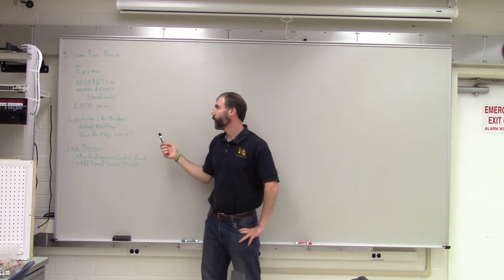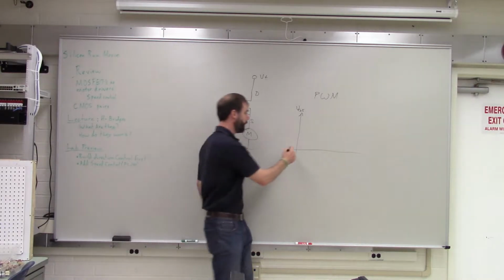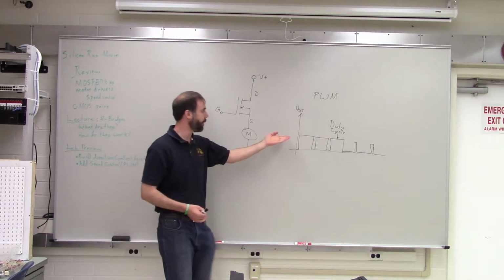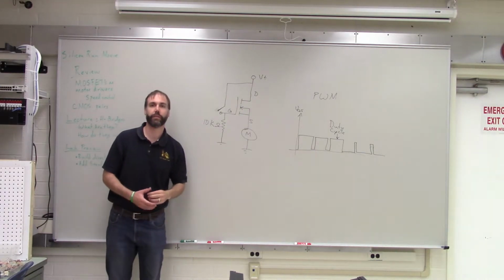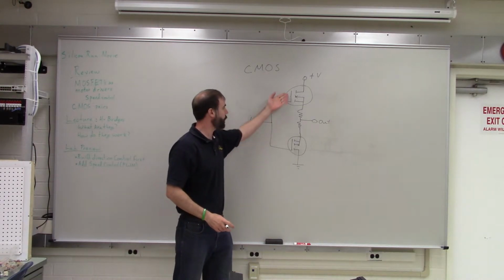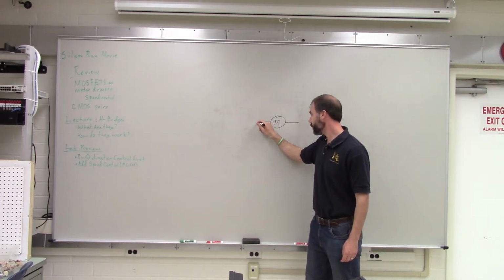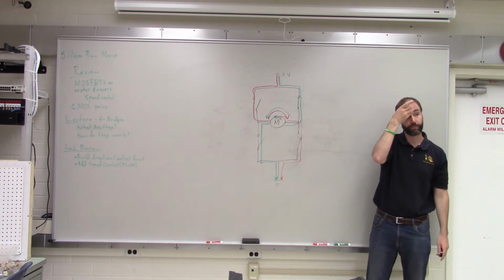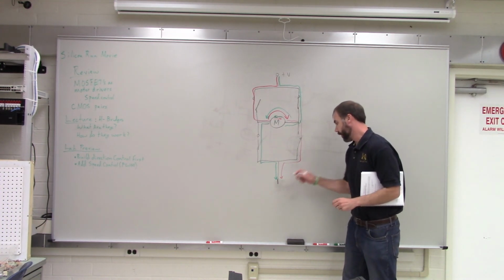ET 322 L15 H-Bridges